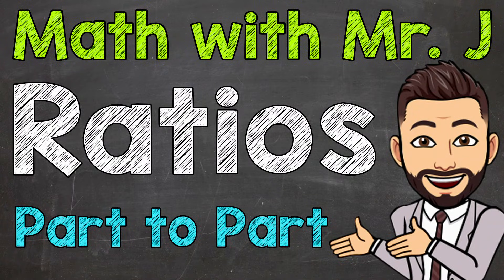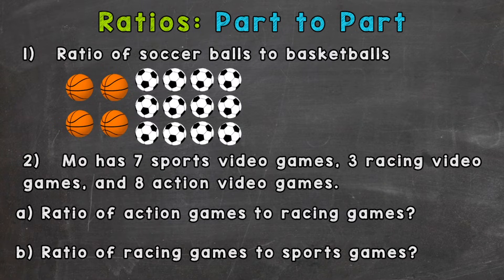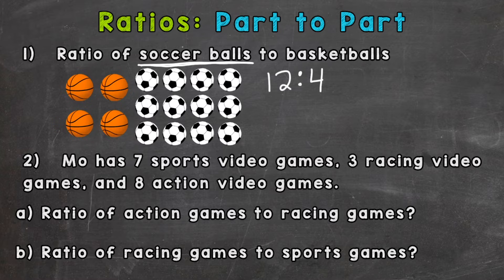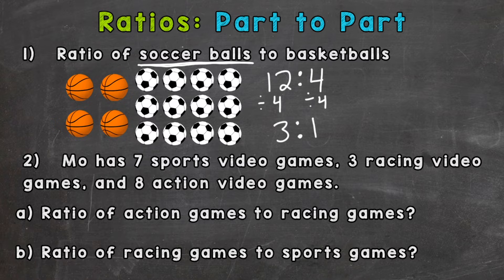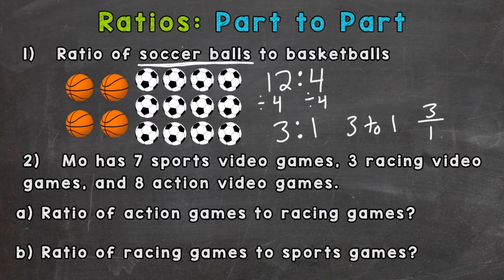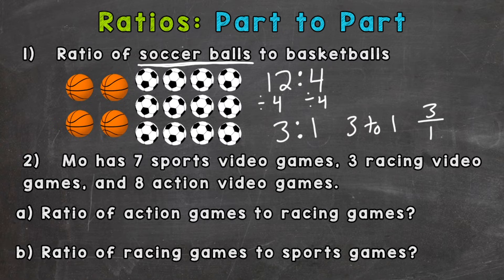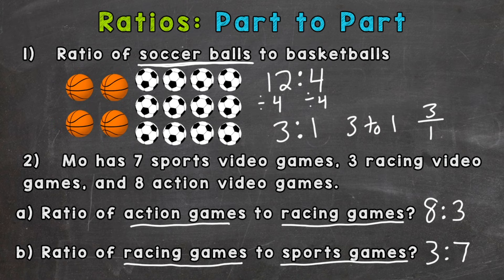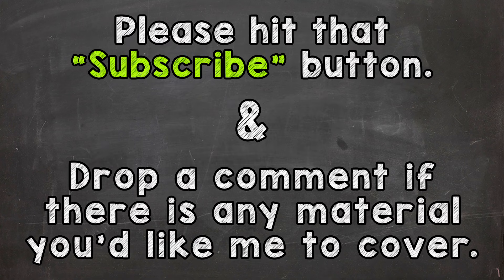Ratios | Part to Part Ratios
Welcome to Part to Part Ratios with Mr. J! Need help with ratios? You're in the right place!

Whether you're just starting out, or need a quick refresher, this is the video for you if you need help with part to part ratios. Mr. J will go through part to part ratio examples and explain how to find part to part ratios.

Maybe you're looking for how to teach ratios. This video will help you as well.

Hopefully this video is what you're looking for when it comes to part to part ratios.